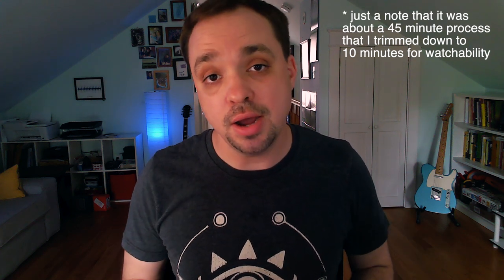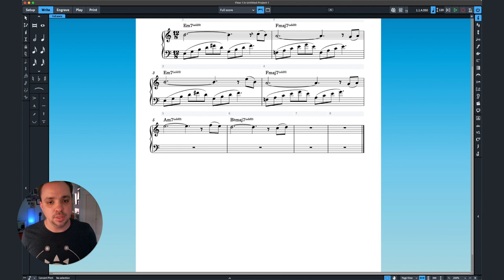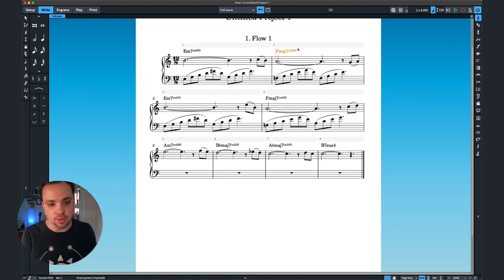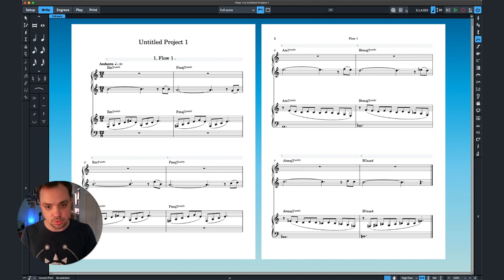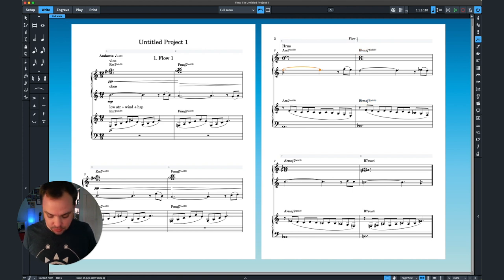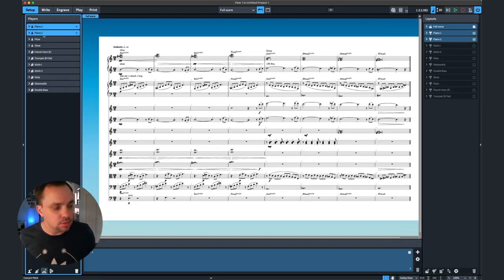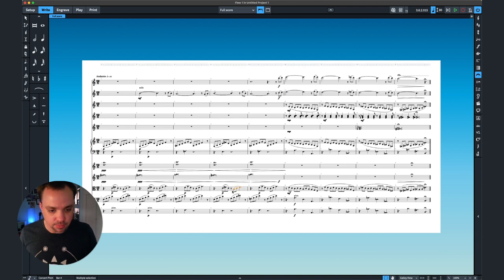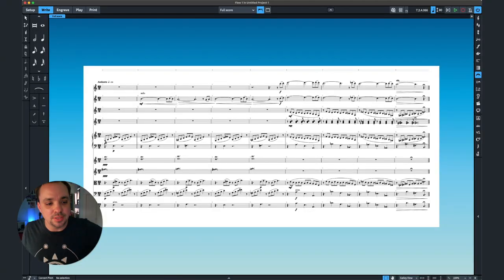How intuitive is DORICO? Trying to use it unguided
Recently I gave Dorico music notation software a try after many many years using Sibelius.

I wasn't convinced that I should switch over and decided I should spend more time with the notation software writing music. Maybe with more practice and experience I will come to love it?

So in this video I write a short theme in sentence form, write a quick orchestration sketch around it, and then apply that sketch to the orchestra.

Stage 2 of my Dorico review, is another hour of practice enough to convince me?